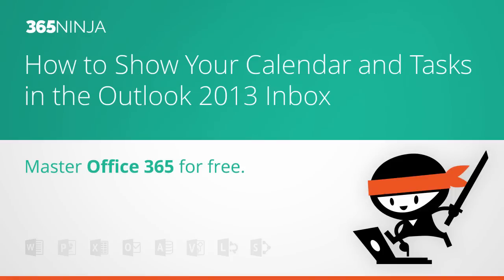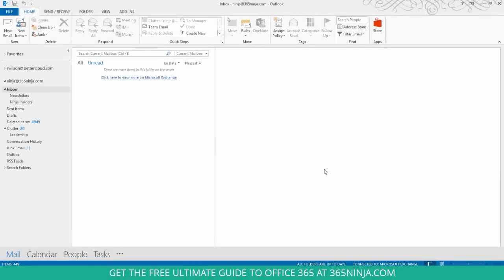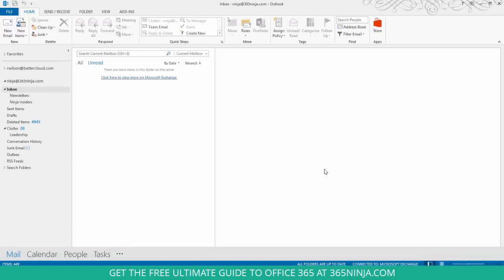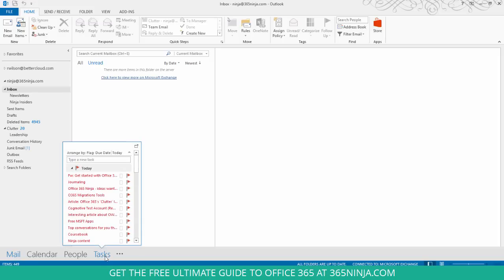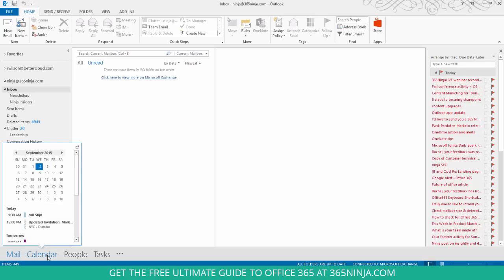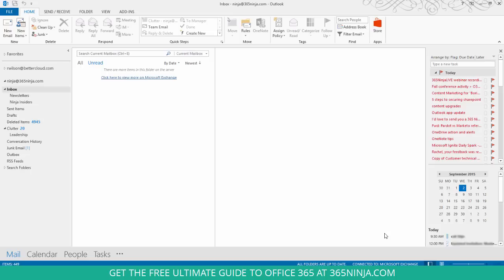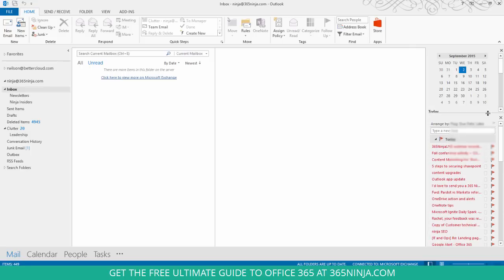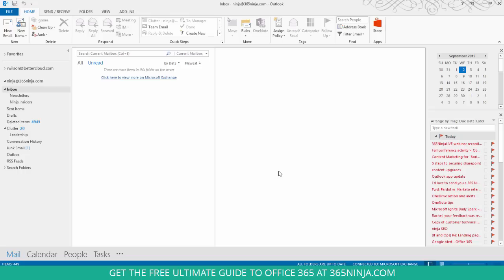How to Show Your Calendar and Tasks in the Outlook 2013 Inbox